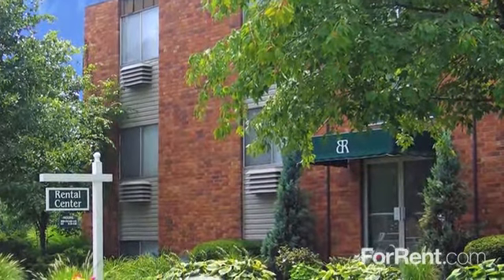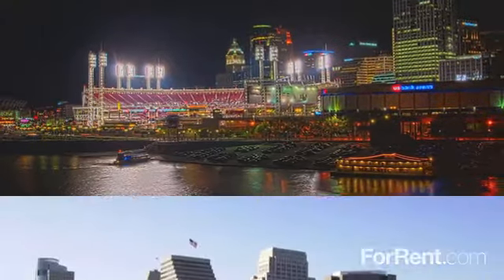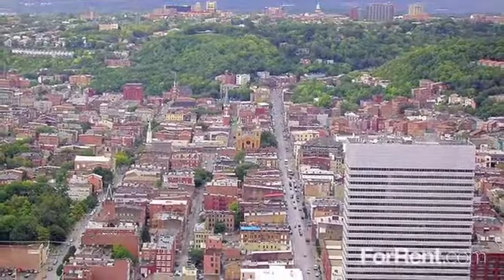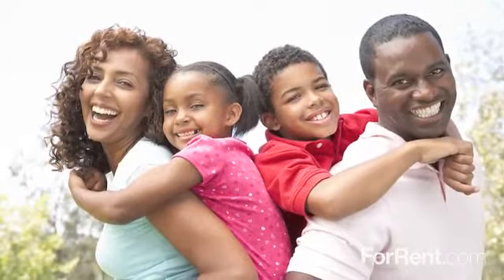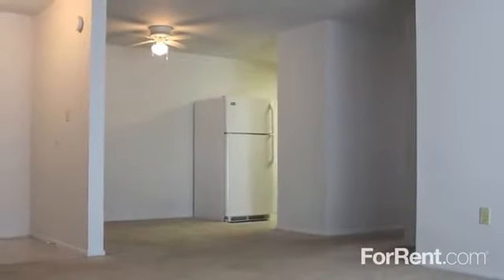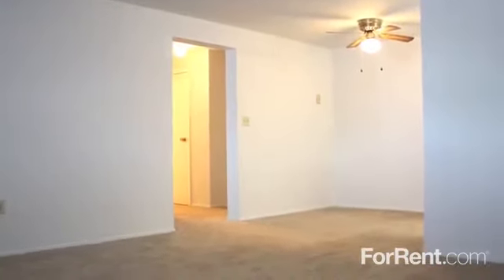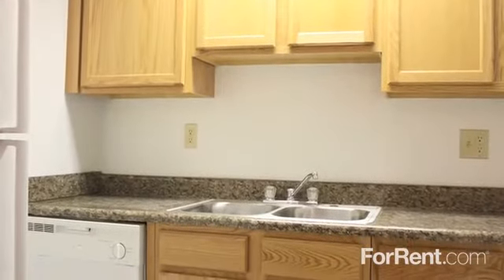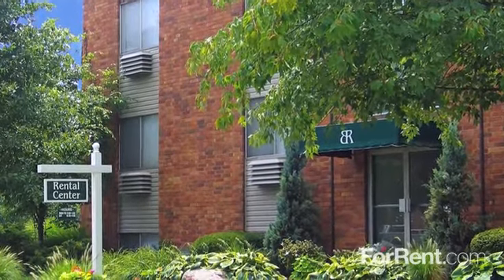Barkley Ridge Apartments in Southgate, KY - ForRent.com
Barkley Ridge Apartments for rent in Southgate, KY on ForRent.com: Availability, pricing and special promotions subject to change daily. Welcome home to Barkley Ridge Apartments.Barkley Ridge is located in Southgate, Kentucky, only minutes from all the fun and excitement of downtown Cincinnati. We're convenient to public transit, several major thoroughfares, and the university, and you'll discover endless opportunities to dine and shop nearby.Our pet-friendly community is on the bus line, and we offer off-street parking for your convenience. We have an on-site clothes care center to make it easy to check laundry off your to-do list, and our two pools are the perfect place to cool off, relax and rejuvenate on a warm summer's day.Whether you're a student looking for an affordable apartment, roommates, professionals, or a growing family, you'll find exactly what you're looking for at Barkley Ridge. Our studio, one, two and three bedroom floor plans feature ceilings fans and air conditioning to help keep you cool and comfortable throughout the summer, mini-blinds for privacy, plush carpeting, and easy-to-clean tile floor - 2335 Alexandra Pike